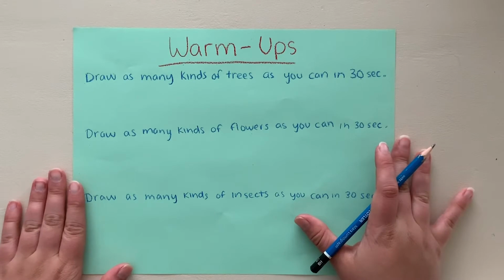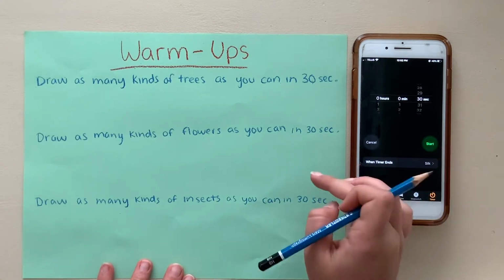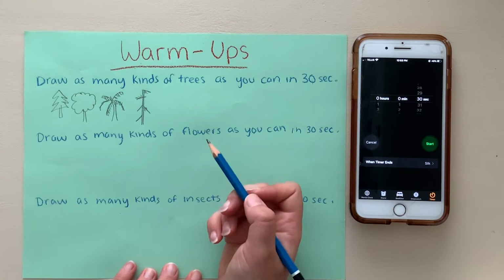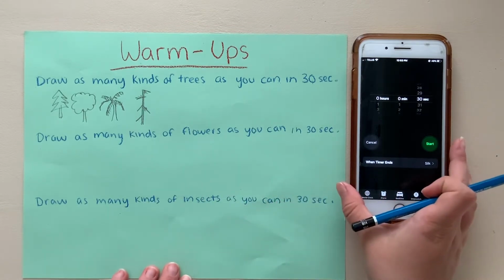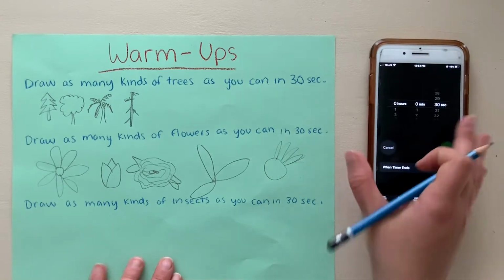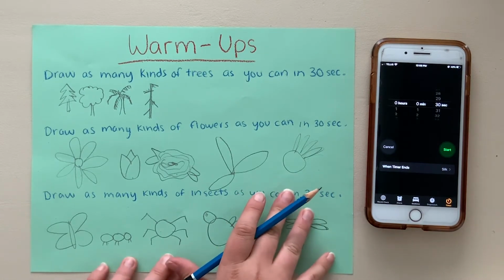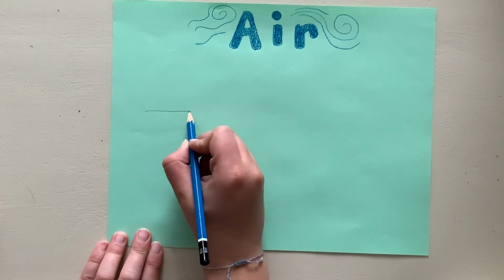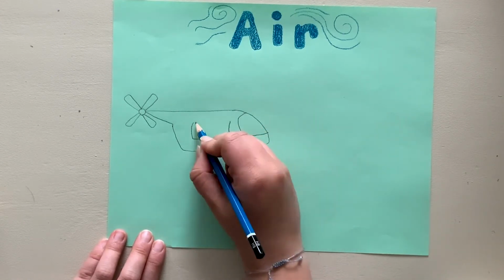Drawing Lesson #10: Transportation- Train, Submarine, Helicopter, and More!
In this video we will be covering 3 types of transportation, Land, Water and Air, through 6 different drawings!